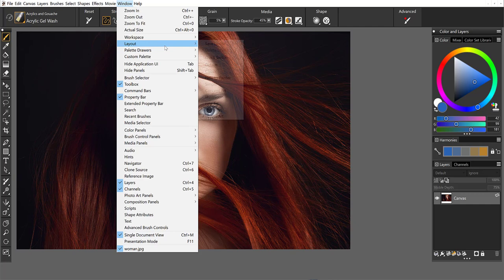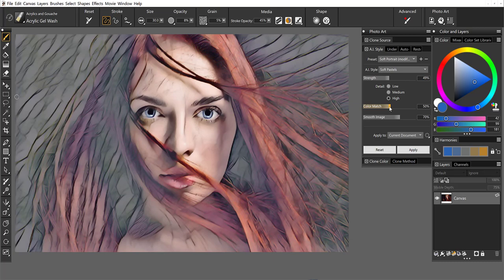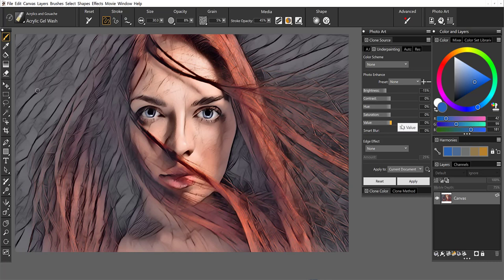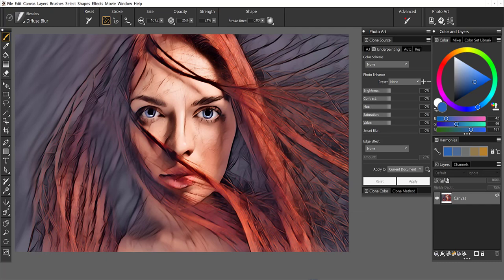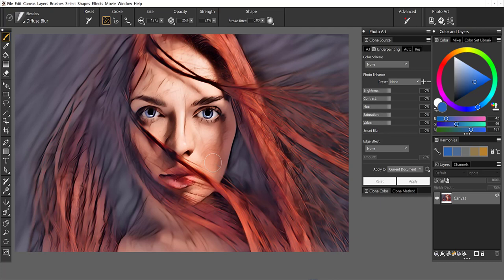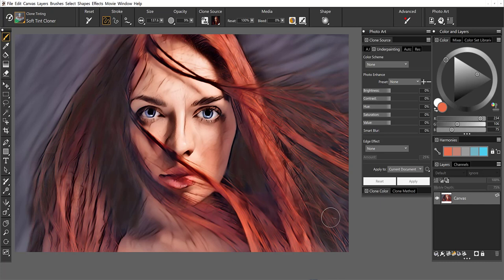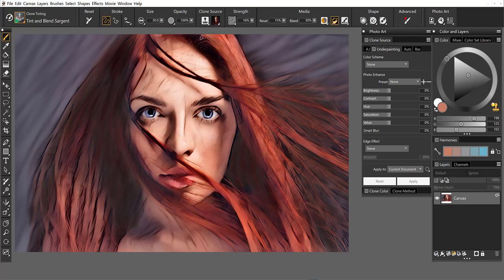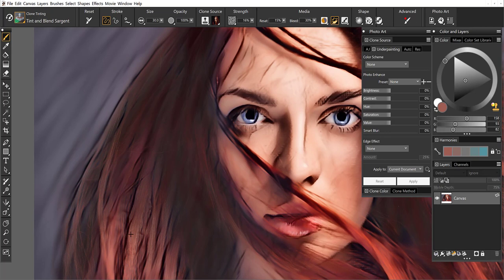Rapid portrait painting with AI Styles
Transform a portrait into a painted work of art in no time. Using a stylized image as your clone source you can blend away photographic details and add painterly accents of your own.